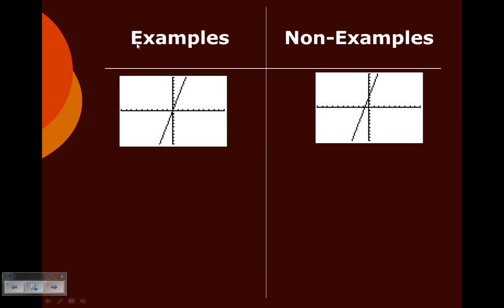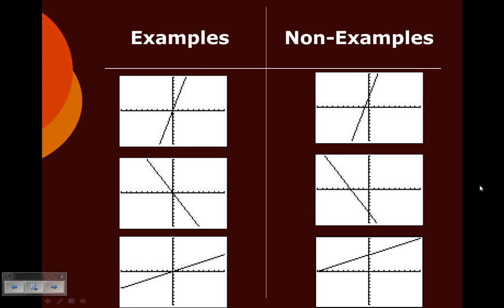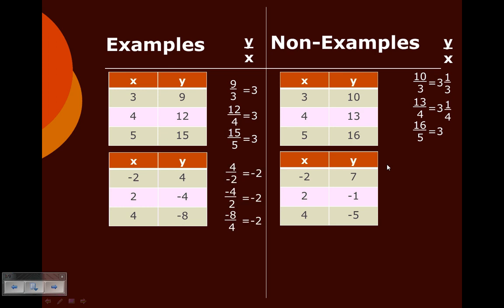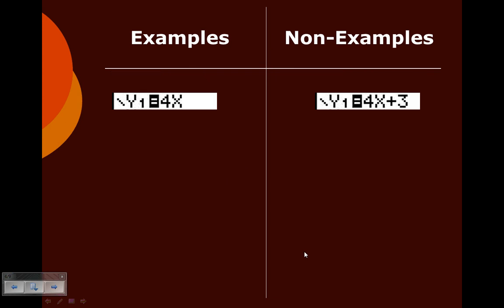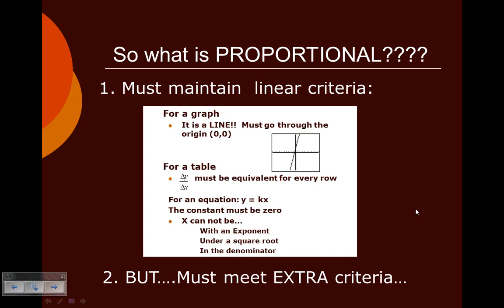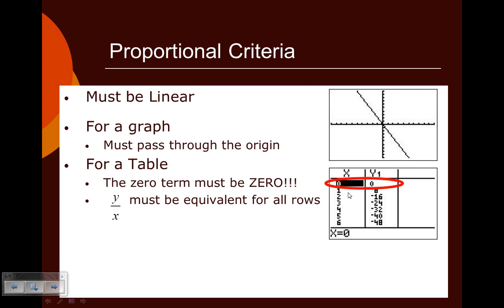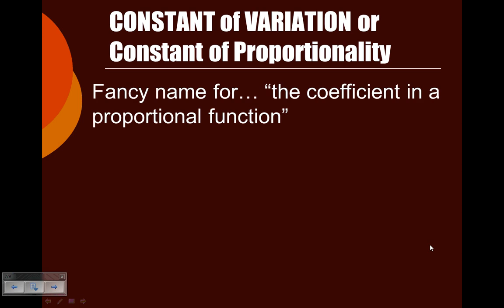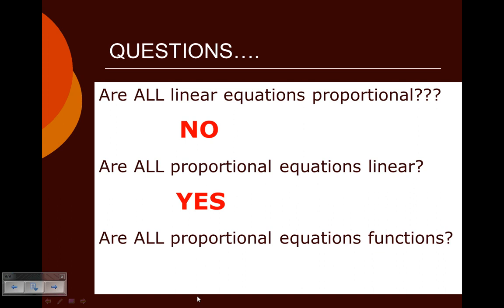Review over proportional equations.wmv